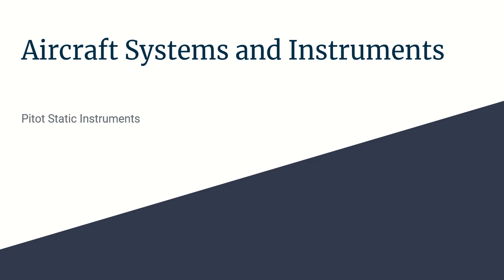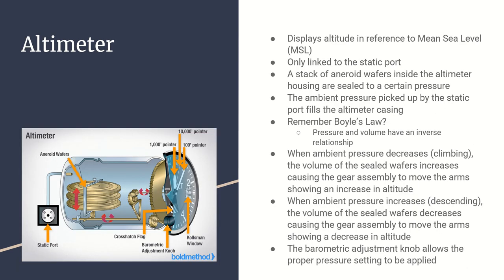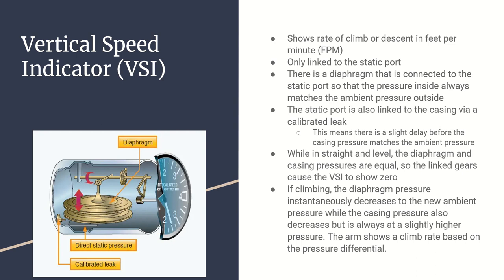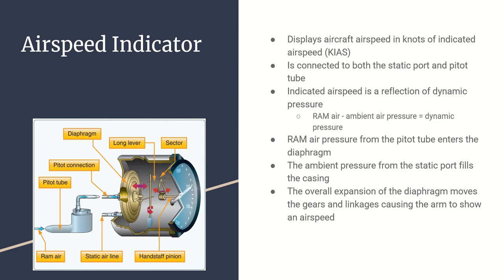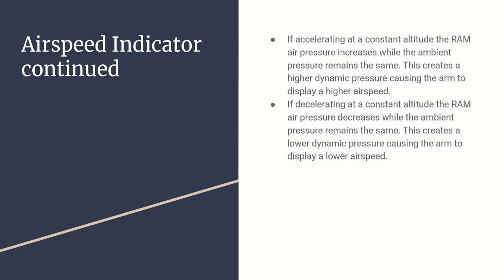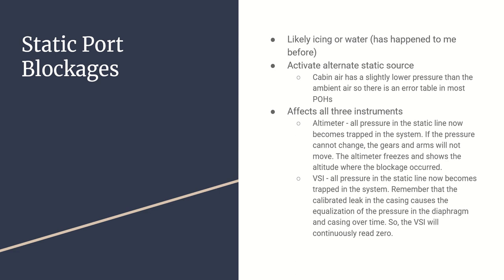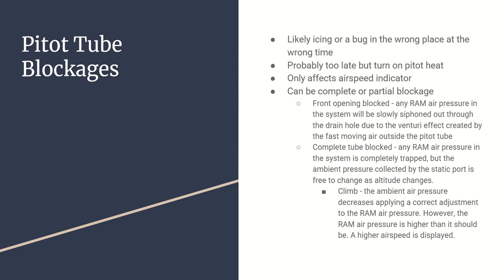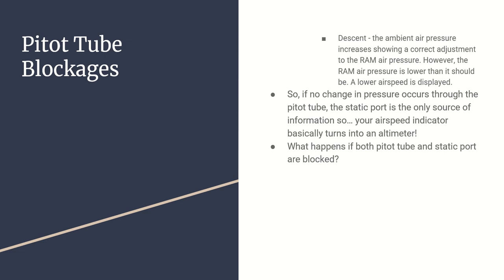Pitot Static Instruments Video Lecture